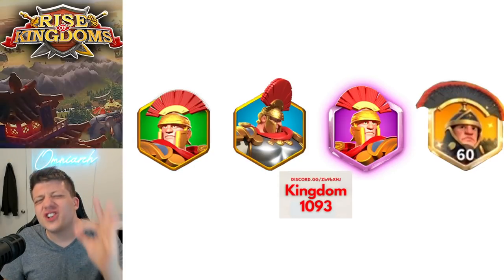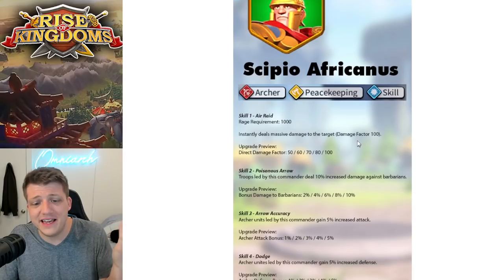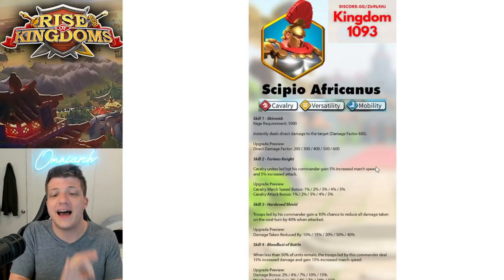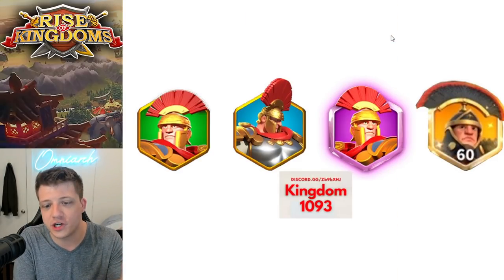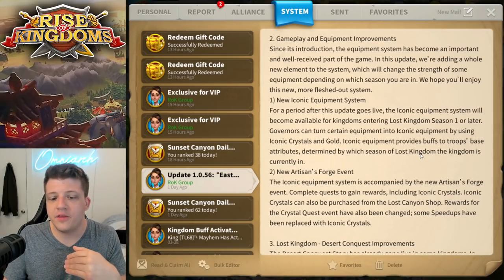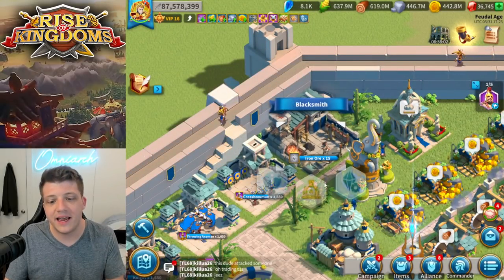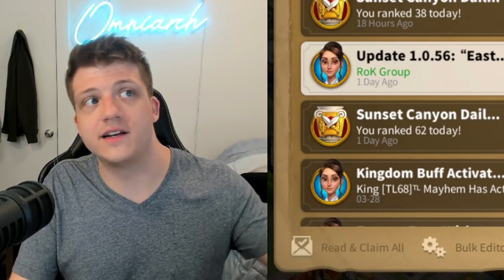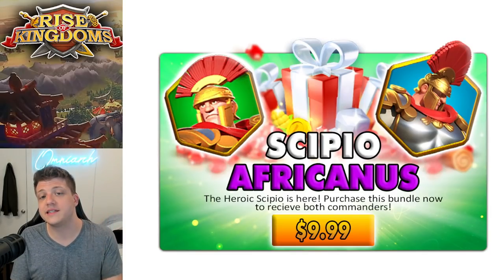LEAK: 3 MORE Scipio Variants COMING to Rise of Kingdoms! "Iconic Equipment" Opinion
⚔ GET RISE OF KINGDOMS FOR PC! LEAK: 3 MORE Scipio Variants COMING to Rise of Kingdoms! "Iconic Equipment" Opinion

📚 MY BOOK!

In case you missed it, check out my video "Top 10 MOST POWERFUL Players in Rise of Kingdoms March 2022!"

Finally, check out my video "I Crafted 3 LEGENDARY EQUIPMENT Pieces in Rise of Kingdoms LIVE!"

Real-Time Battles

Exploration & Investigation

Fight alongside your alliance to take control of this vast kingdom. Clash with other players and use superior tactics to emerge victorious in a MMO strategy battle royale. Rise to the top and you and your civilization will be written down in your kingdom’s history!

CHAPTERS:
0:00 Intro
0:36 3 NEW Scipio Coming!
1:29 SKILL LEAK - Green Scipio (Advanced - Archer)
2:41 SKILL LEAK - Blue Scipio (Elite - Cavalry)
5:01 PROOF This is Real & How to Unlock Them
6:26 My Opinion on this...
8:11 "Iconic Equipment" Opinions
12:33 Too Many Systems = Bad Game Design
14:09 We Need More GOLD...
15:03 New BUNDLE Coming (Probably) .